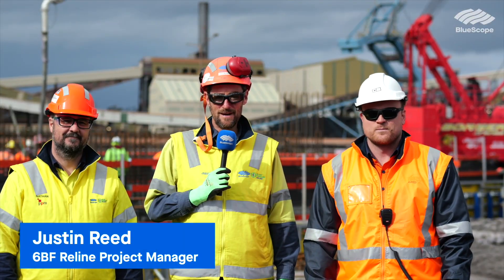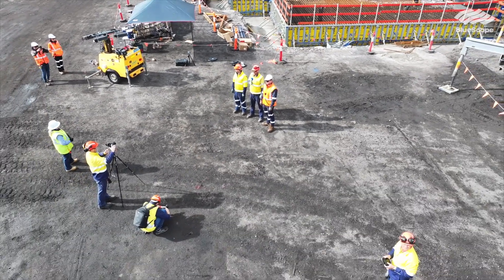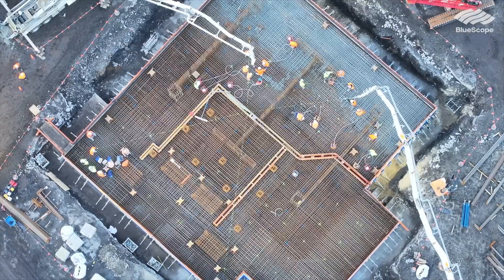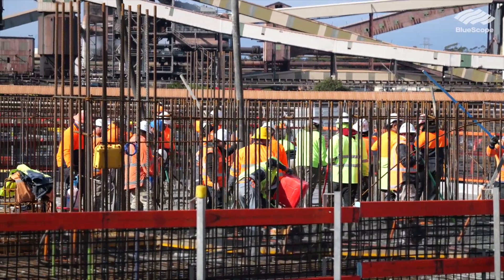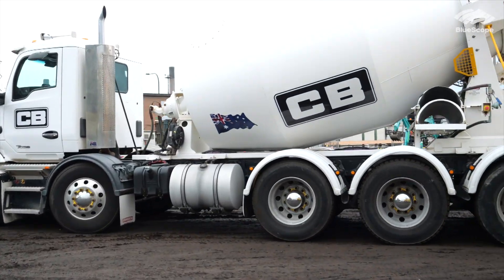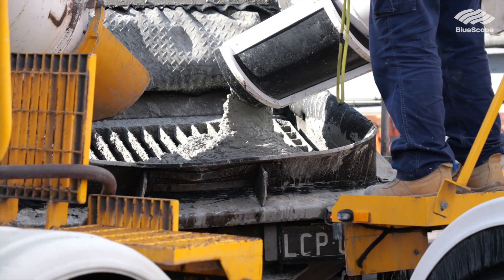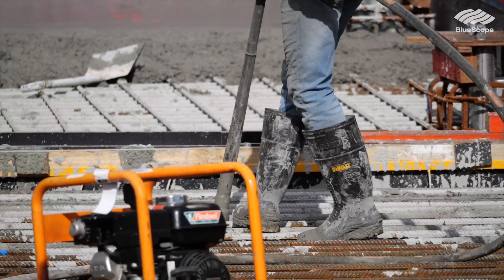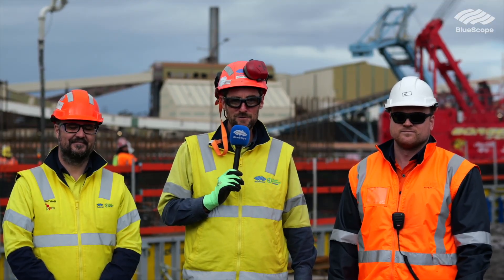No. 6 Blast Furnace Reline Update 6: Slag Granulator Concrete Pour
In this instalment of our No. 6 Blast Furnace Reline Update series, we show how 1000 cubic metres of concrete have been poured to create foundations for a cooling tower at the slag granulator in Port Kembla, Australia. Host Justin Reed (6BF Reline Project Manager) is joined in the video by Nathan McColl (Lead Civil Engineer, BlueScope) and Nick Fisher (Project Manager, Cleary Brothers); they explain the purpose of this facility, the number of people required to pour the concrete and that once you start the required 140 concrete truck movements, you can't stop!

Produced in-house at BlueScope by Tim Robinson, Martin Feld and Craig Nealon